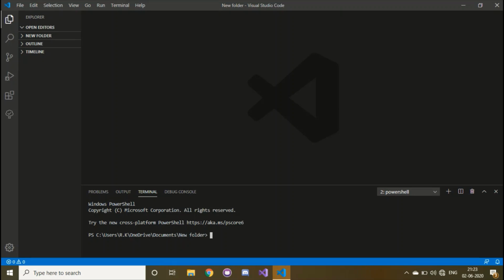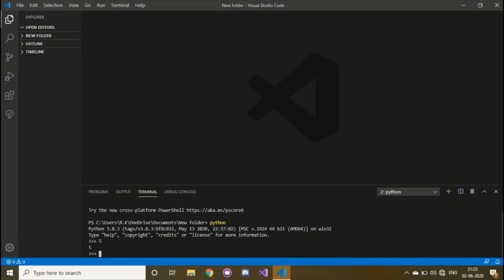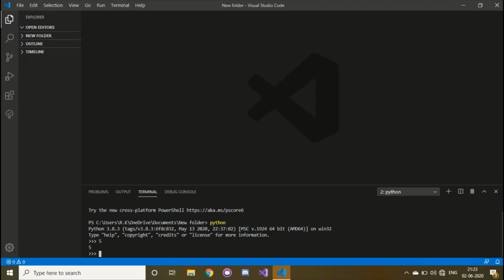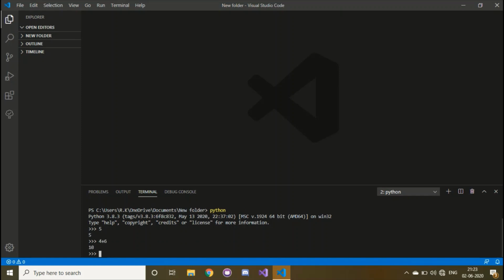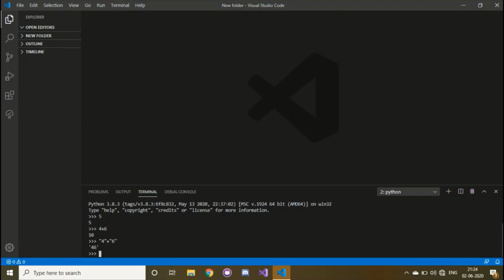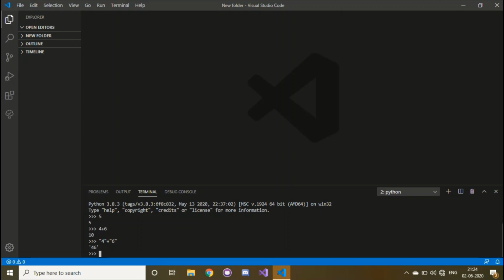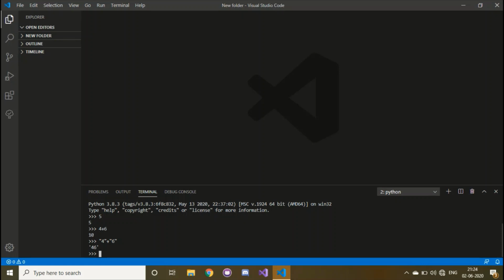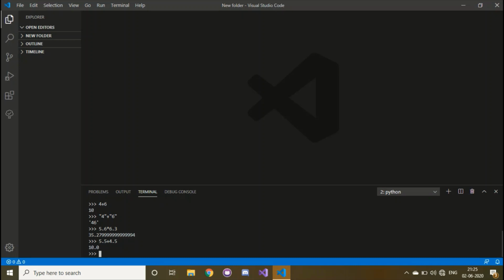Numbers in Python | Convert string to number in Python | Complete Python Tutorial for Beginners #3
Welcome to The Coding Corner's yet another video on Complete Python Tutorial for Beginners.

Today in Python Numbers Tutorial, you'll learn:
- How to use numbers in Python
- How to convert string to number in Python

We hope you understood the topics Numbers in Python, How to convert string to number in Python.

If you feel we can improve the way we present, the way we explain, we welcome your suggestions! Please leave your suggestions in the comment section below. We'll surely take it into consideration!

That's it for the day!